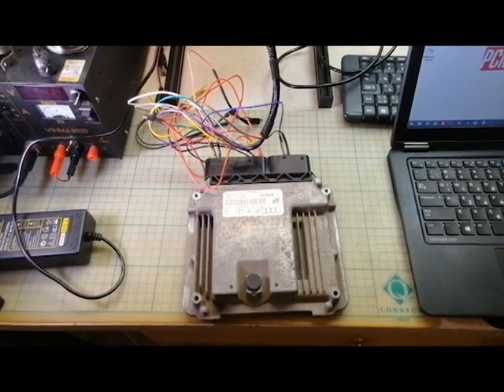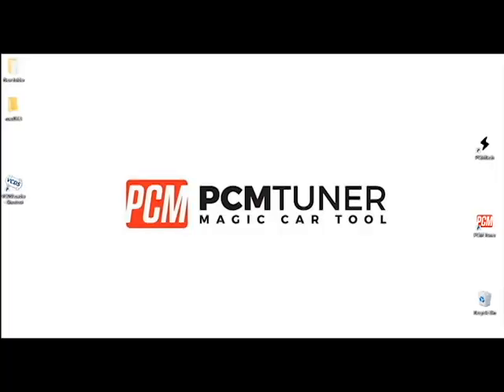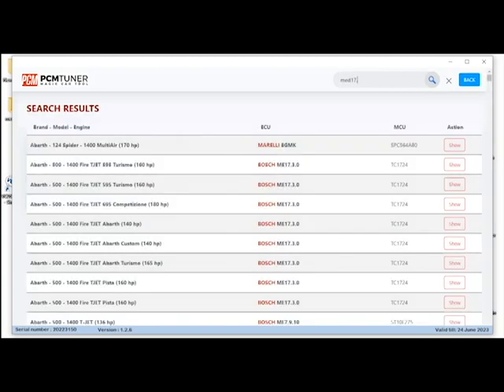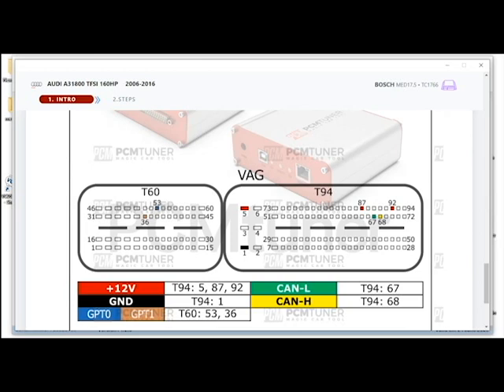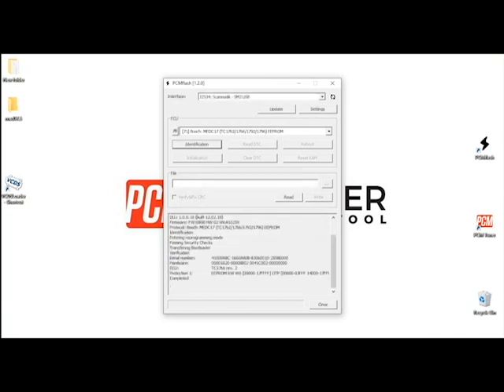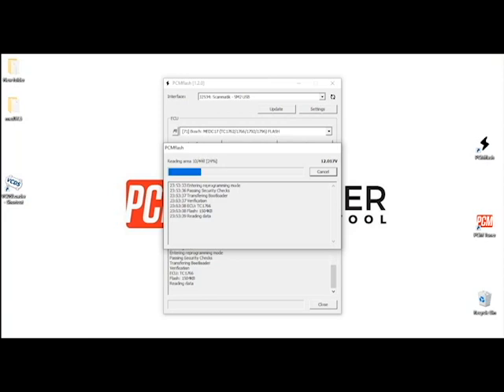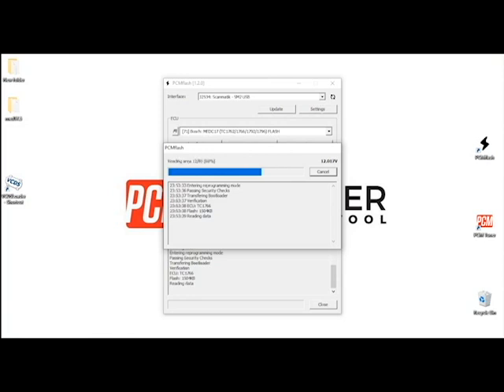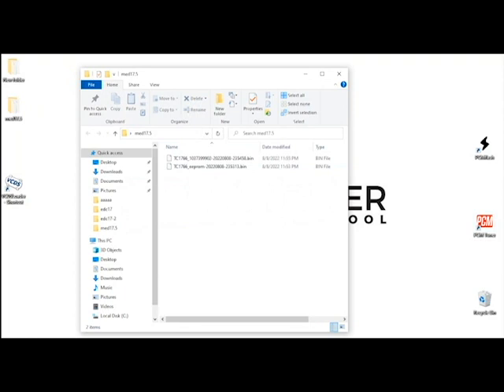MED17 5 VAG READ WITH PCMTUNER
AUDI A3 1.8T TFSI  MED17.5  READ WWITH PCM TUNER